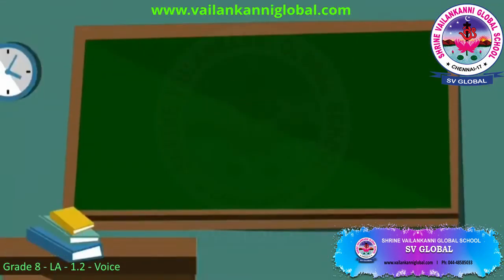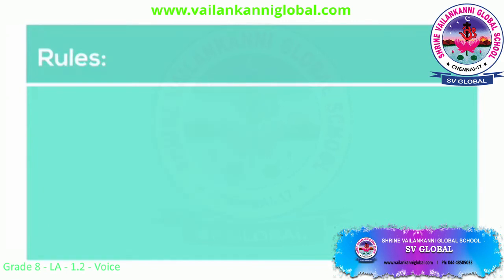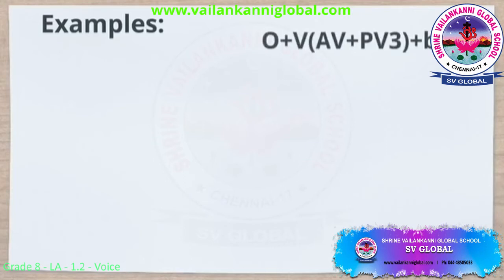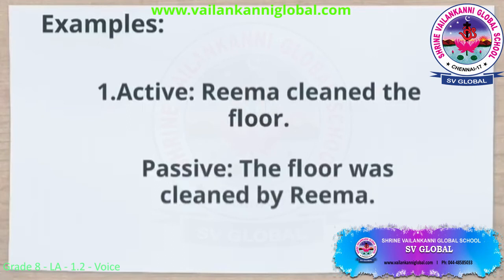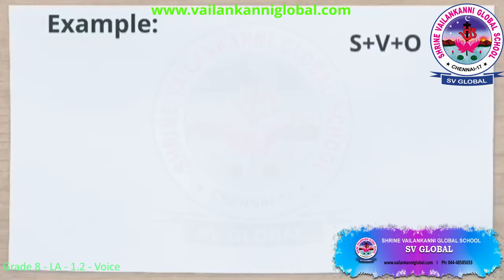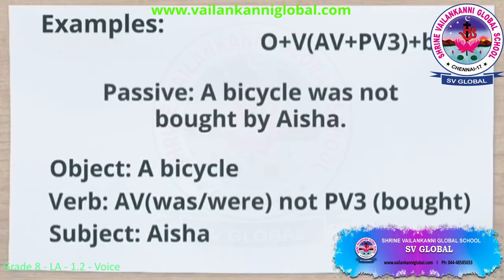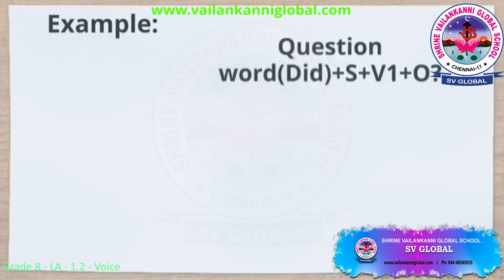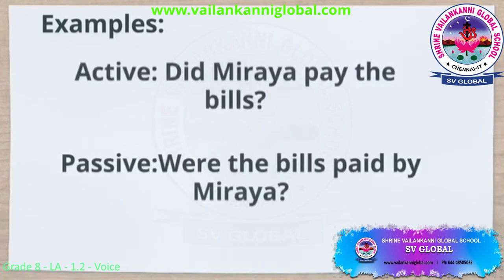SV Global - Grade 8 - Language Arts - 1.2 - Voices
Duration:⏲ 14m08s

Snippet:
Learners will be able to use a range of active and passive forms.

Voice 1.0 & 1.1

About Us:
We are Shrine Vailankanni Global School ( SV Global), a Cambridge International School. We are located at the heart of Chennai city. We come from a rich heritage of learning and are a part of Vailankanni institutions with over 56 years of teaching experience. This you tube channel has lessons to enable learners during the lock down.